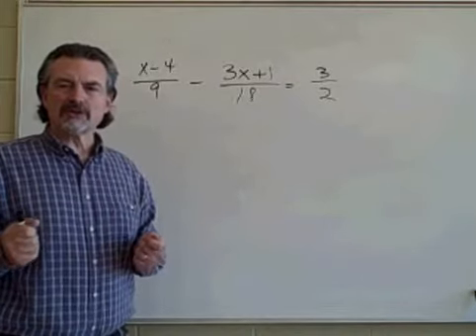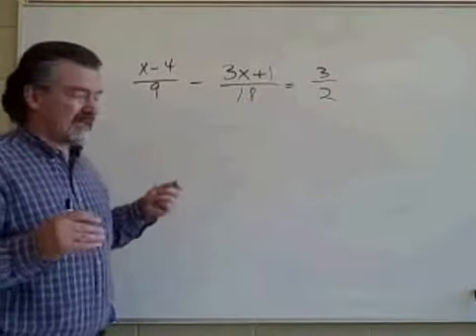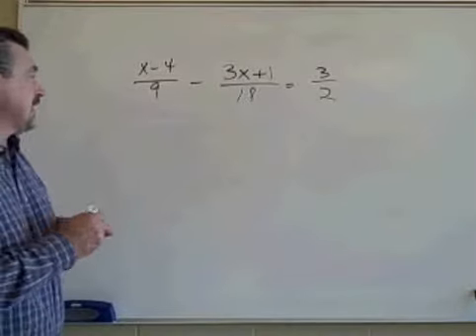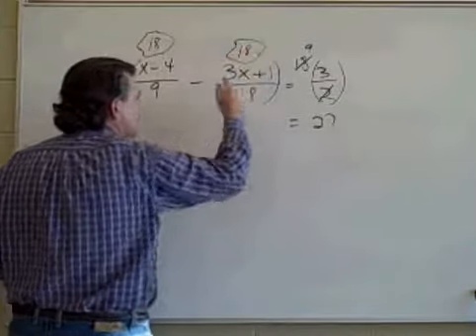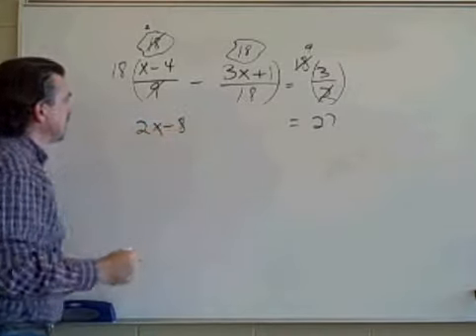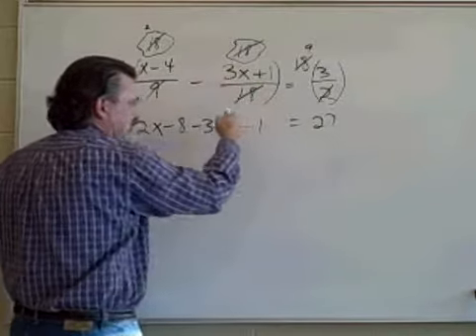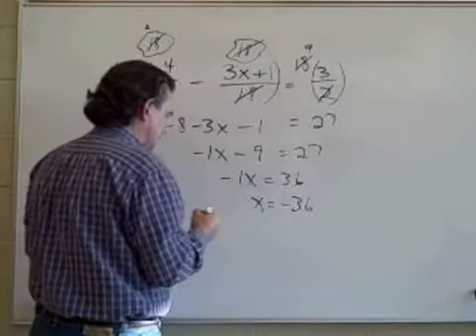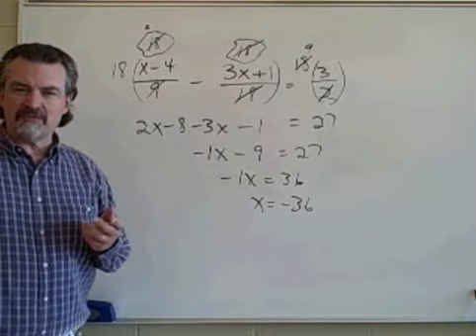Math 118 Rat Eq #1